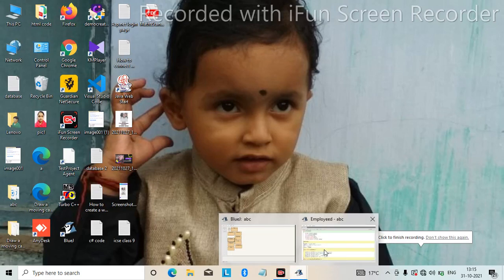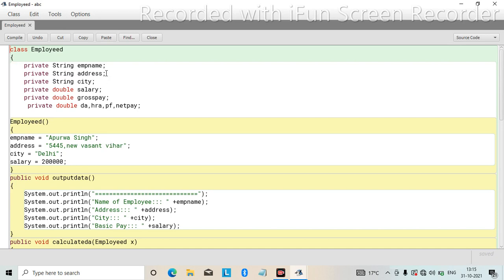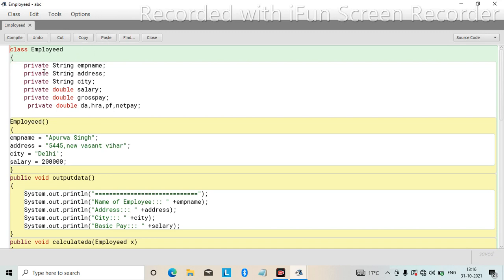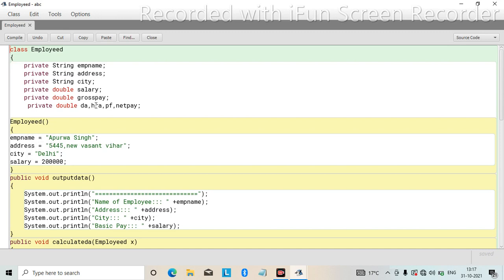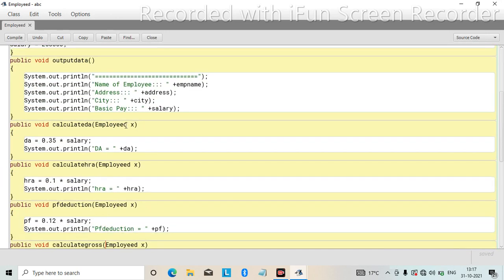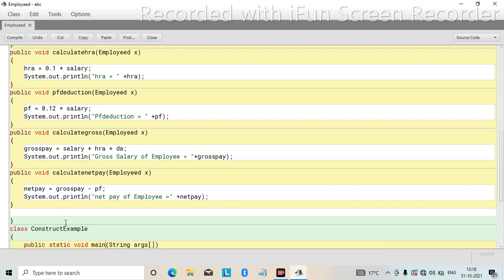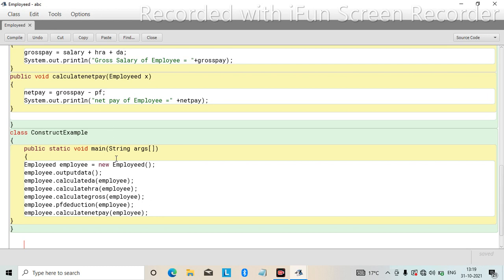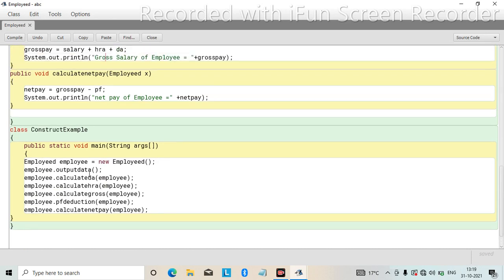Java programming for constructor overloading